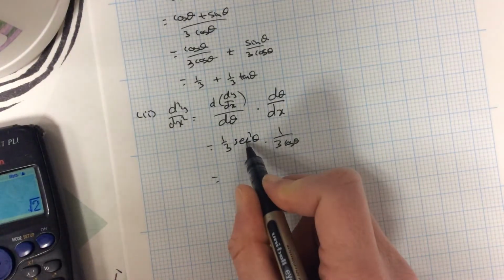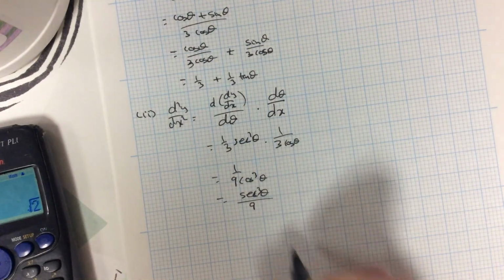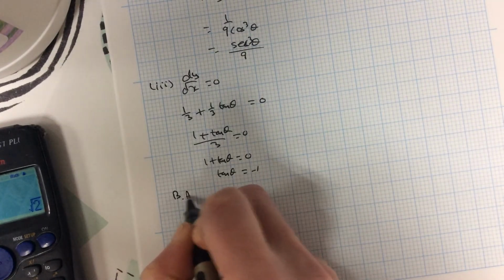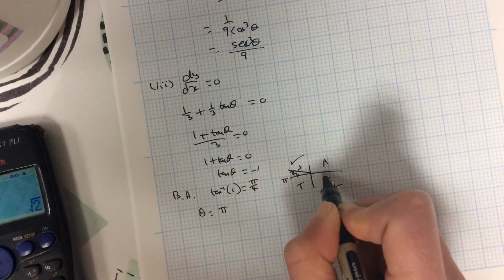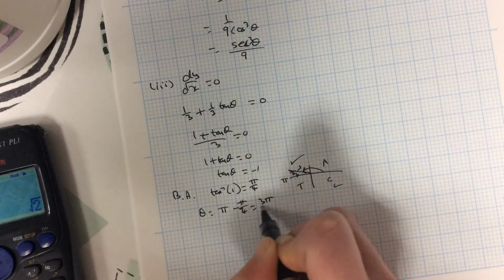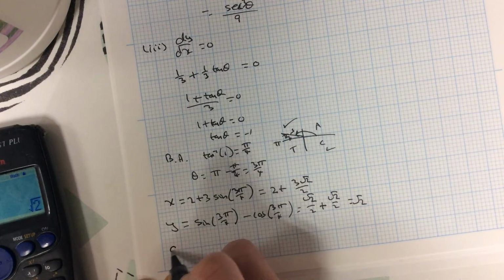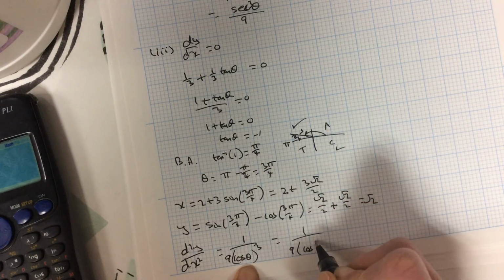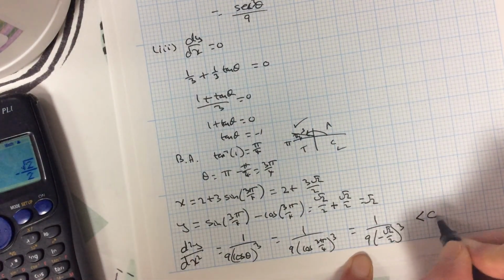2017 C4 Parametric eqns